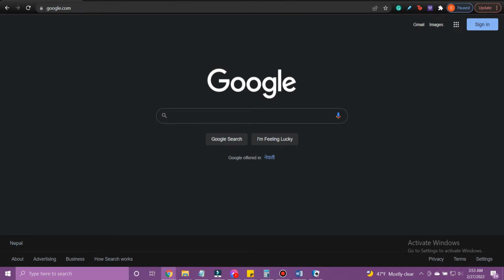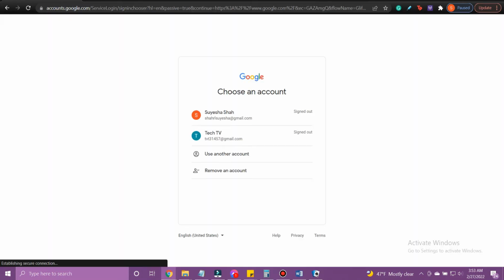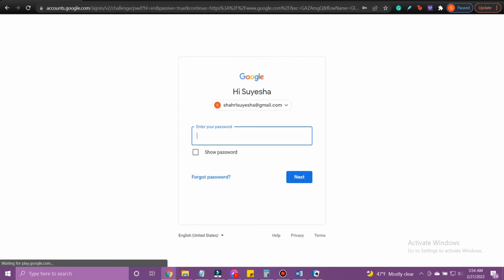How to Login Gmail Account 2022 | Gmail Login Email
In this video I am going to guide you to log in to Gmail.

Gmail is an email service that has billions of active users. It launched in 2004 and is provided by Google. Furthermore, Gmail also provides email scans used to filter spam and malware. It can be used with your browser or with the app.

Logging in to Gmail is simple. Just open the web browser and tap Sign in. Select the account you want to log in to. And enter your account password. Tap Next. Then, verify the account using your phone.

Down below are the steps to Log In to Gmail:

STEP 1: Open the web browser
STEP 2: Tap Sign in
STEP 3: Select your account
STEP 4: Enter your password
STEP 5: Tap Next
STEP 6: Tap Yes it's me (On your mobile device)

CHAPTERS
0:00 - Intro
0:23 - How to log in to Gmail
1:02 - Outro

Hey EveryOne!